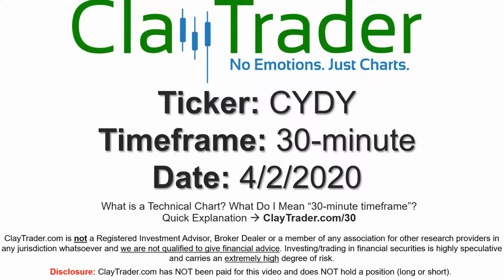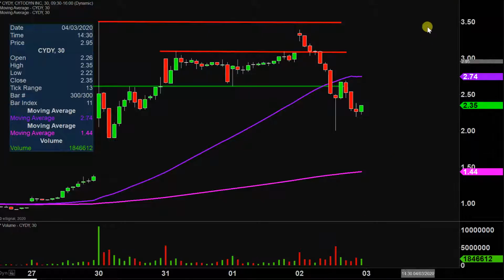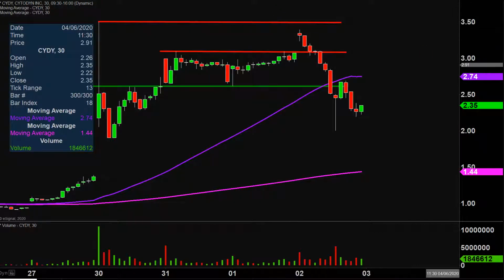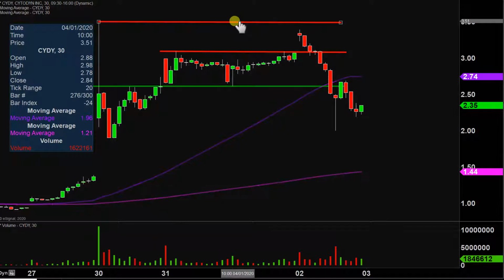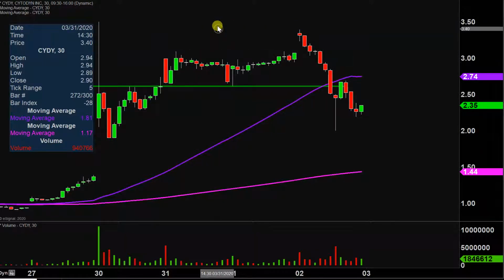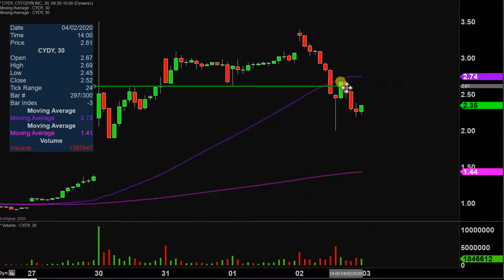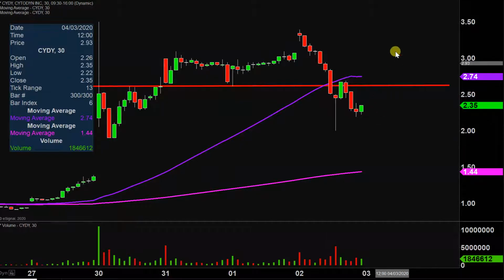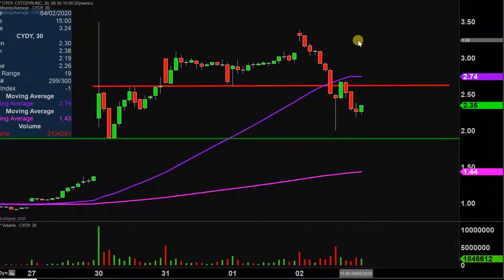CytoDyn Inc. - CYDY Stock Chart Technical Analysis for 04-02-2020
Learn how to read stock charts and identify technical patterns as ClayTrader does a quick stock chart review on CytoDyn Inc. (CYDY).